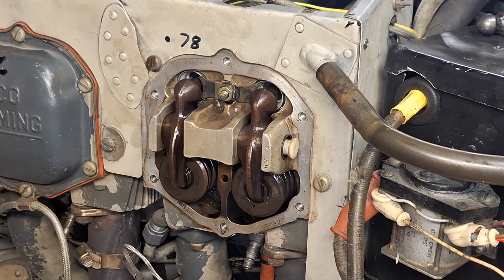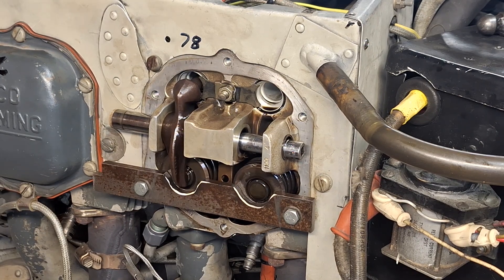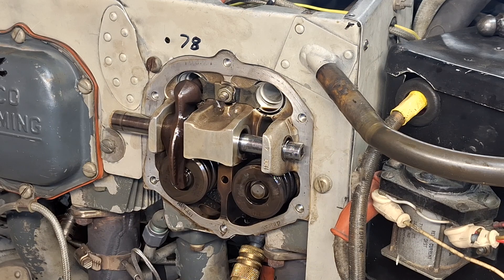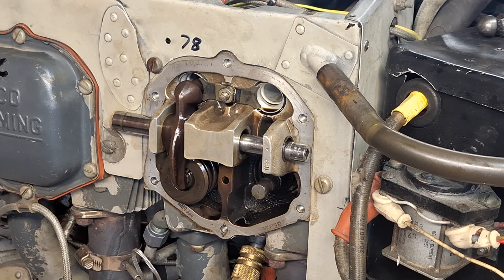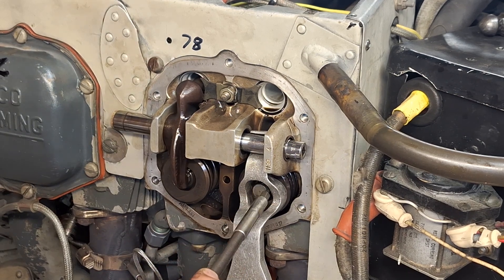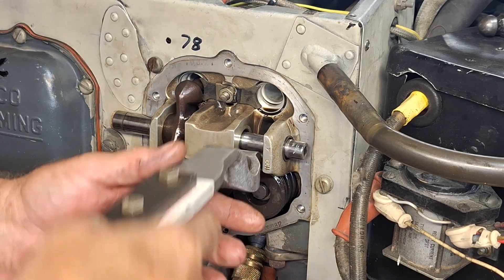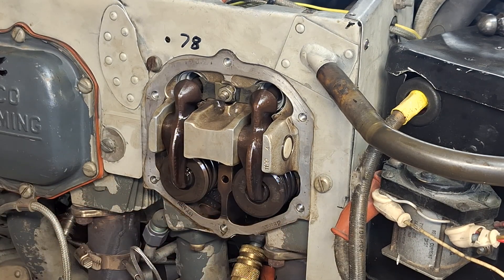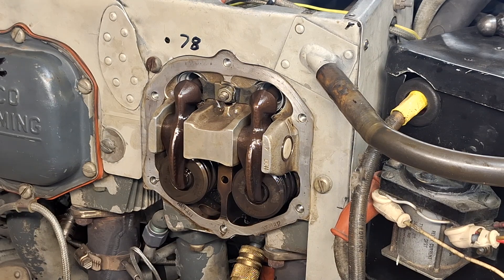Lycoming 180 hp exhaust valve guide check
Lycoming Aircraft Engine 180 hp exhaust valve guide check. Service Bulletin No. 388B
Please note the the cap that goes on the end of the exhaust valve appears to be warn in the video, in reality you can barely feel the wear with your fingers, the other 3 cylinders were similar .